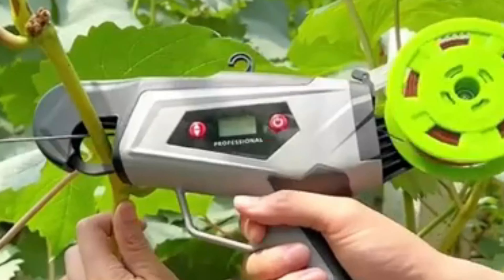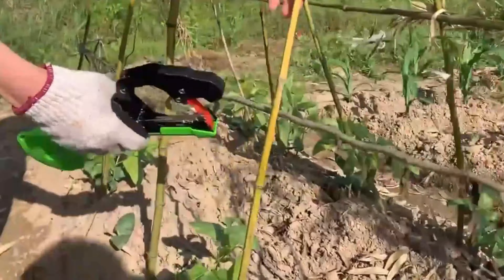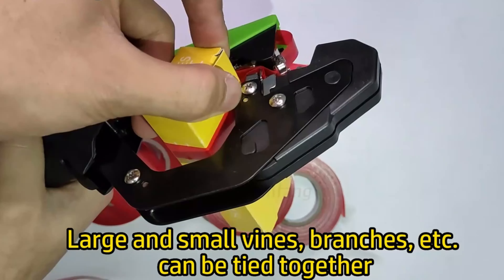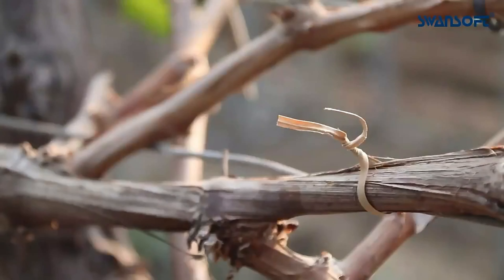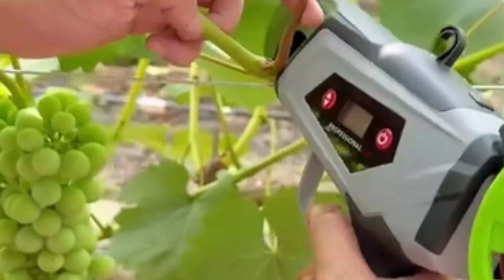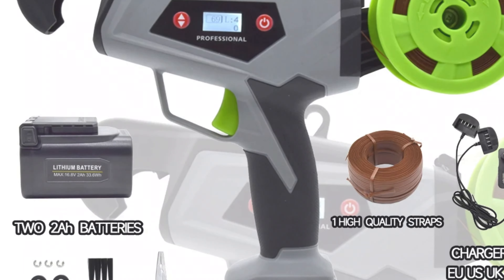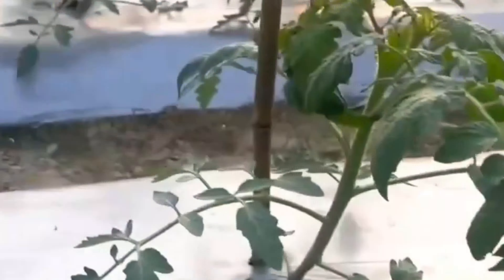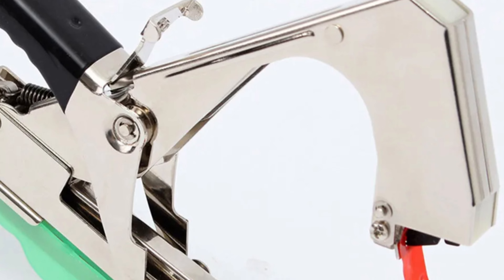Top 4 Best Tying Machine in 2024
Top 4 Best Tying Machine in 2024. In this video we are showing top 4 best budget mini, portable Tying Machine. I think you will be happy to see the review video of our Tying Machine.

Onnfang YY230510BH Tying Machine

SWANSOFT SW-B12 Tying Machine

oloey SC-9601 Tying Machine

Allsome HT162 Tying Machine

arr reviewer